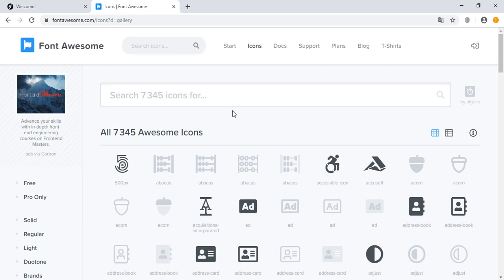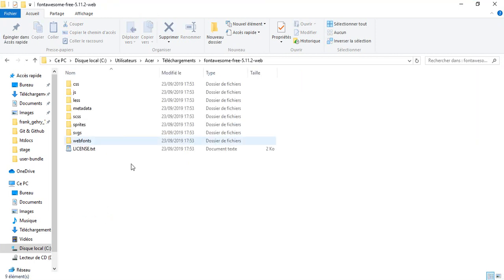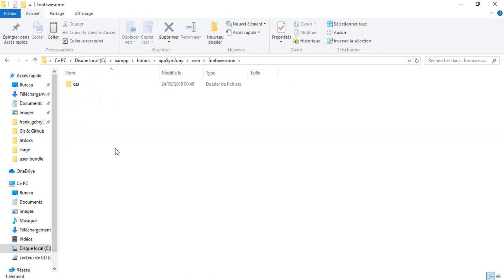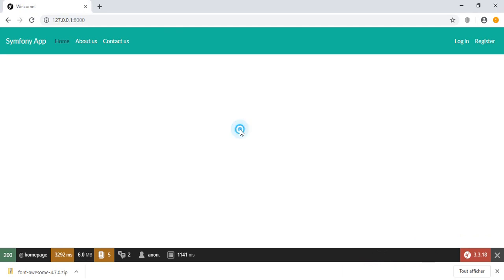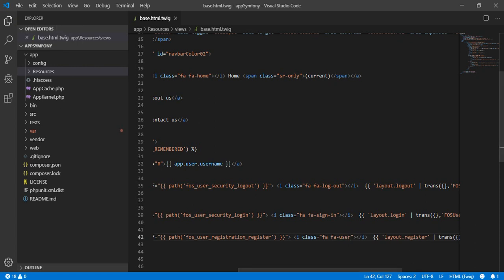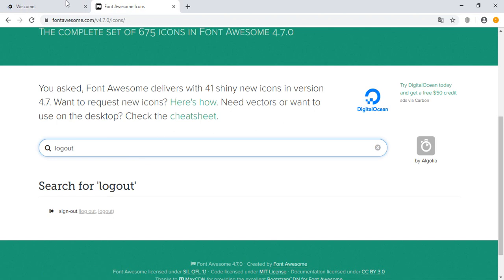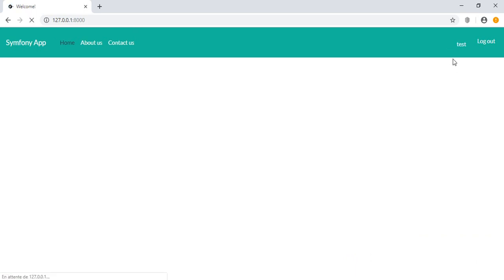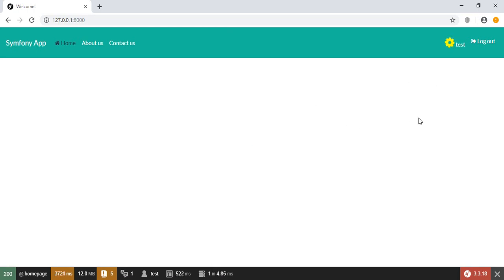41 Add font awesome